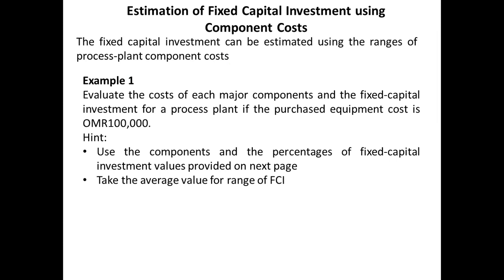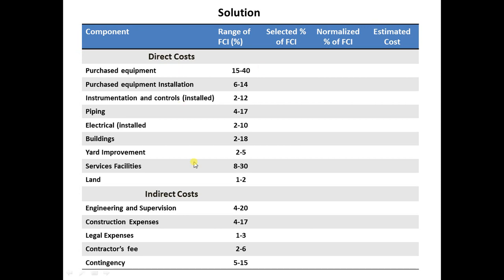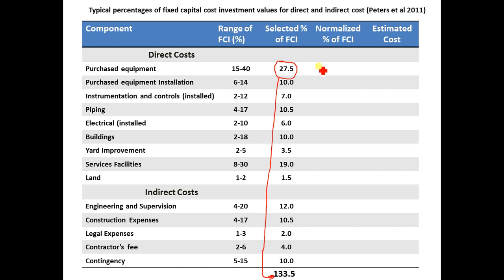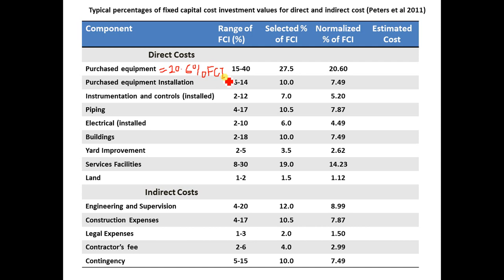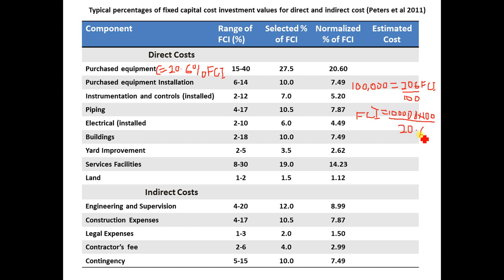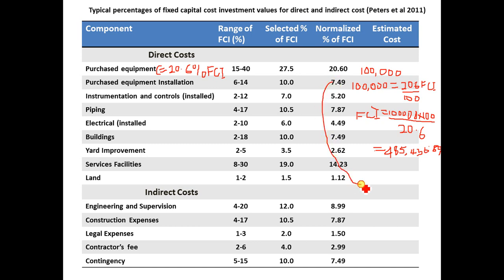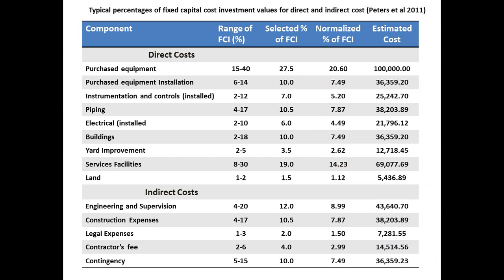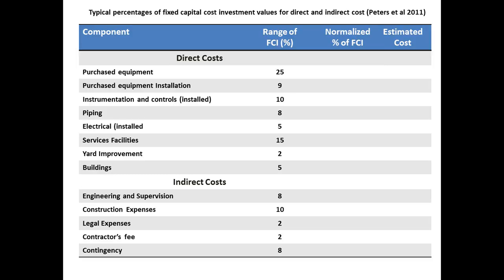Process Engineering Economics: Cost Estimation using Component Costs